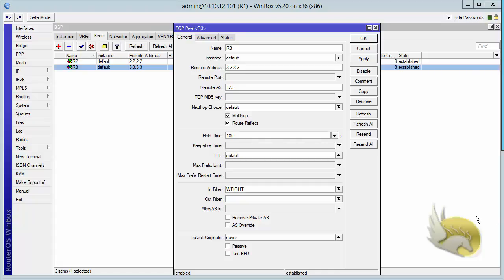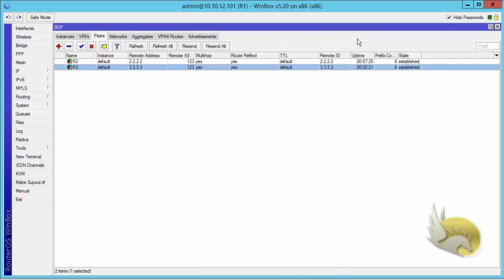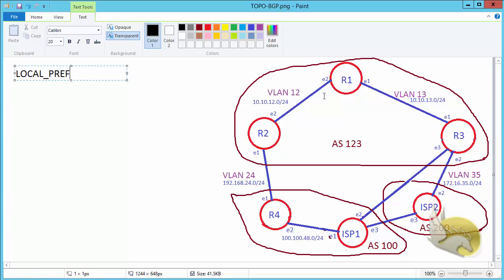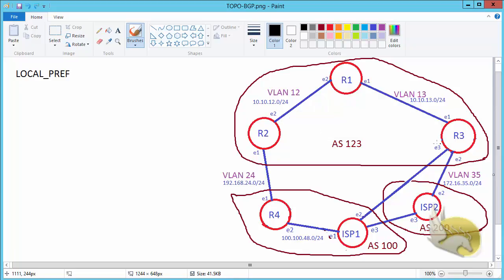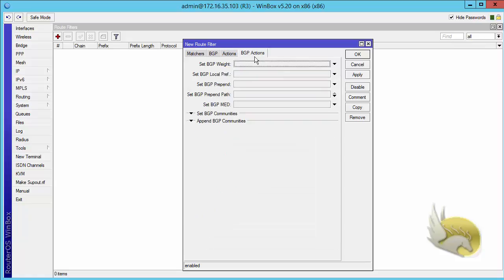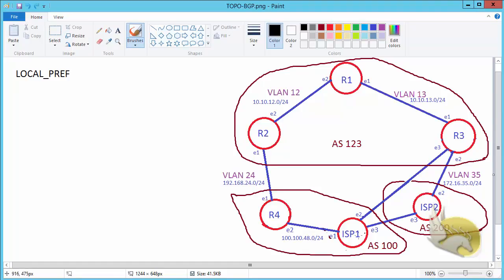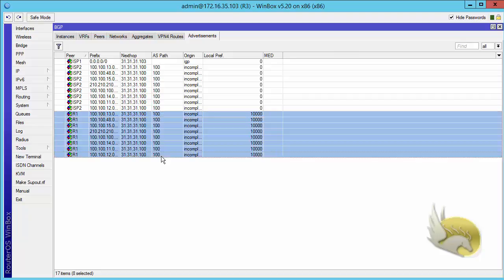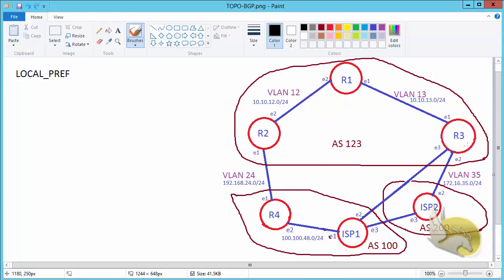LOCAL PREF Attribute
فیلم دوره آموزشی MTCRE میکروتیک. بخش ششم : بررسی Local Pref Attribute در BGP میکروتیک